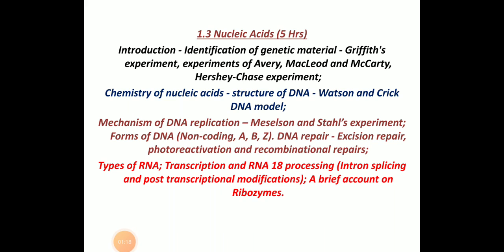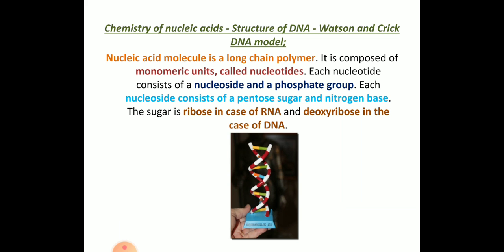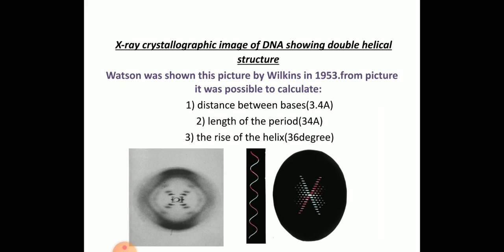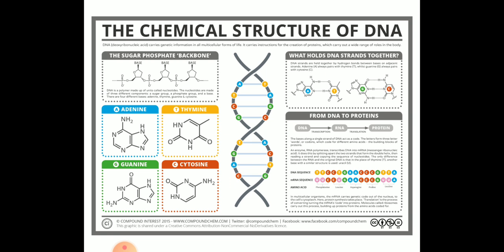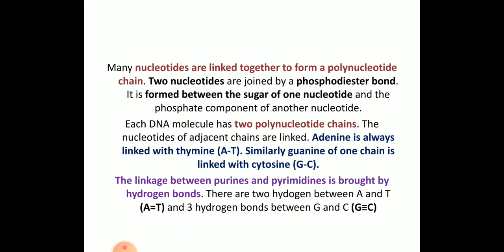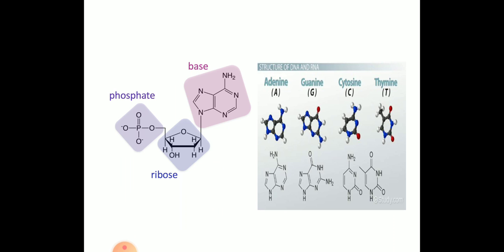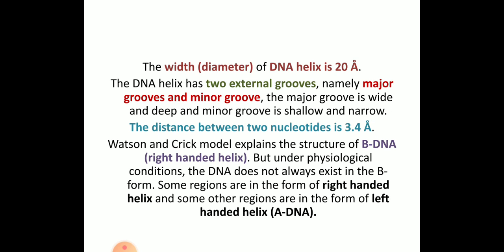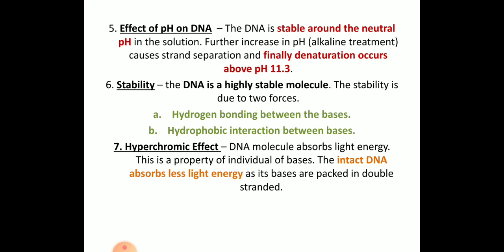III B.Sc : Paper V - Cell Biology and Biotechnology lecture by Mr. Supreet Kadakol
Paper V - Cell Biology and Biotechnology
Unit 1 - Cell Biology I
1.3 - Nucleic Acids (Part 1)
Introduction, Chemical composition of DNA and Watson & Crick model of DNA.